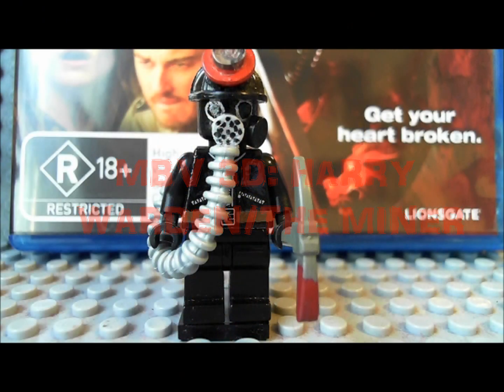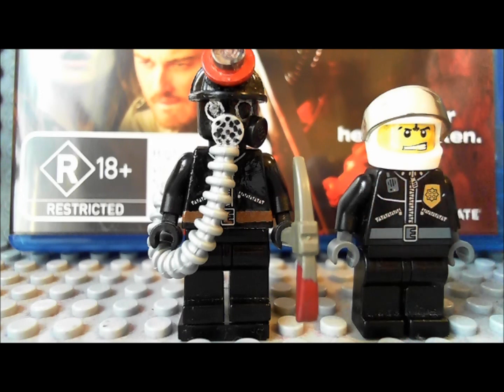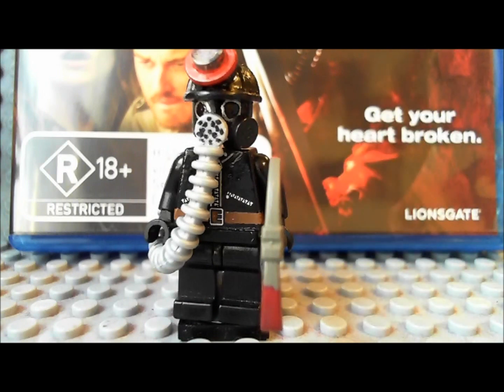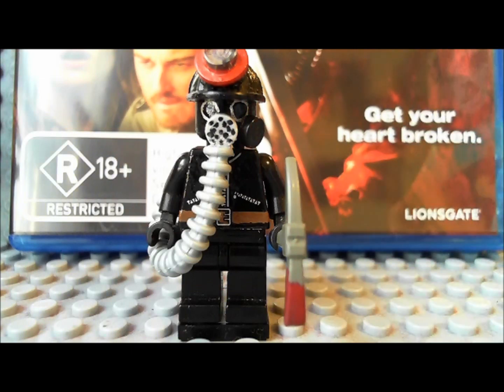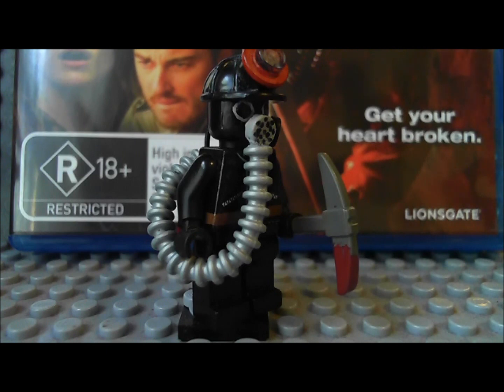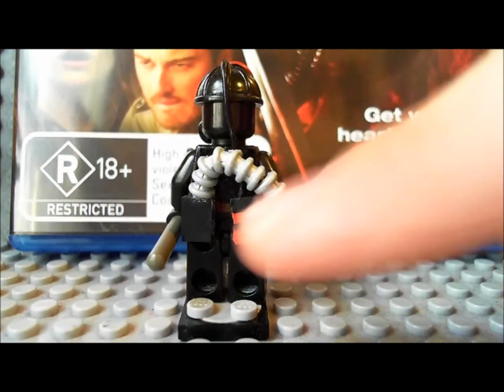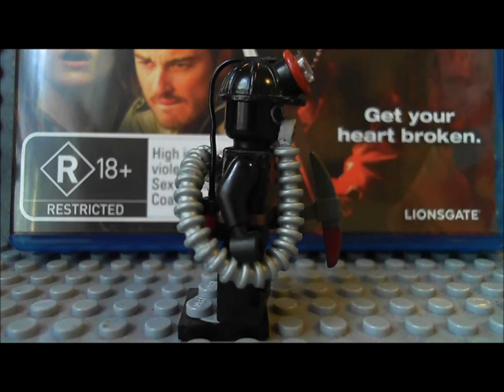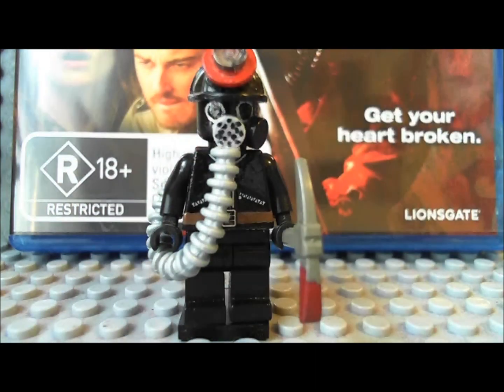Custom LEGO My bloody valentine 3D: Harry Warden/the miner minifigure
happy valentines day to all fans of horror and lego.